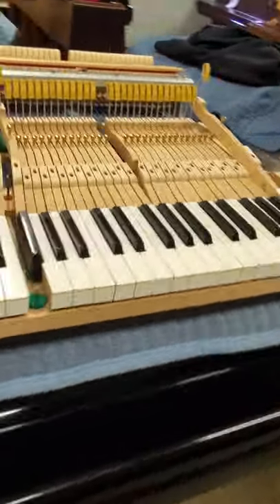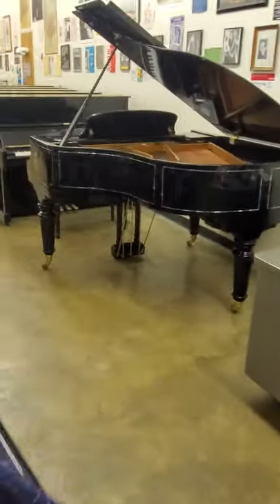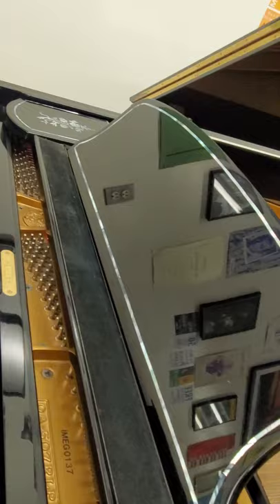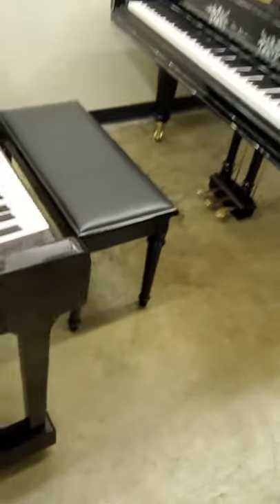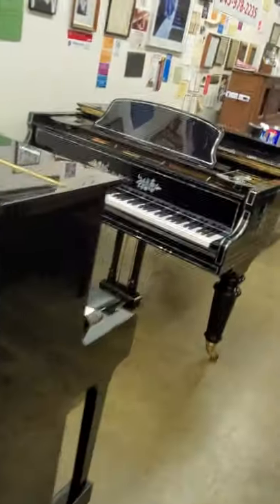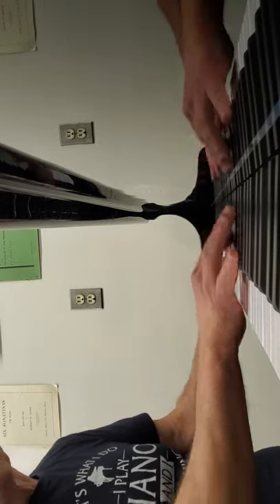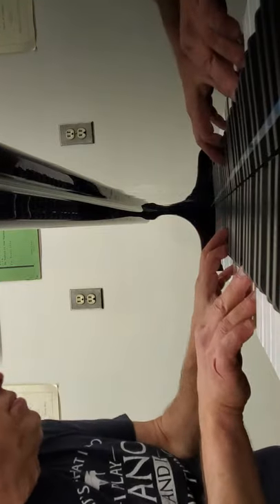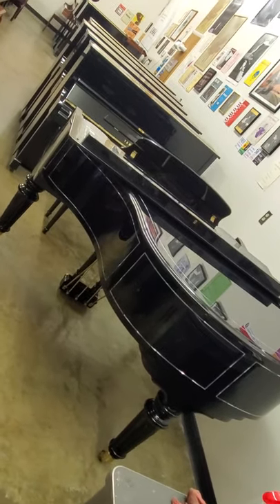Gorgeous Altenburg 5'7" grand piano in rare, striking, cabinet style $8000 @ Adamspiano.com